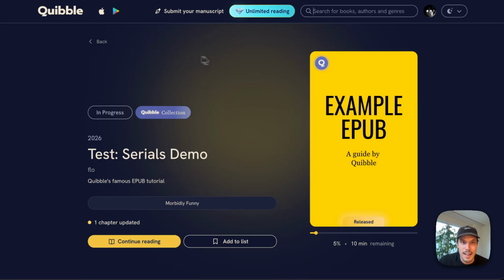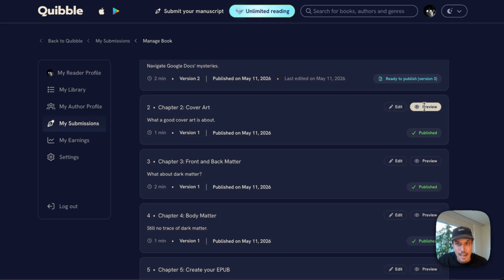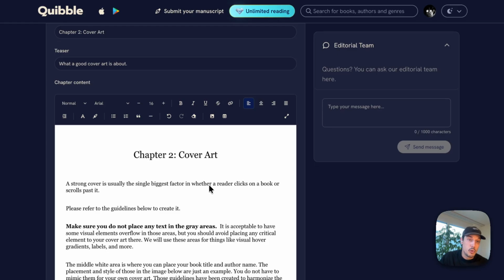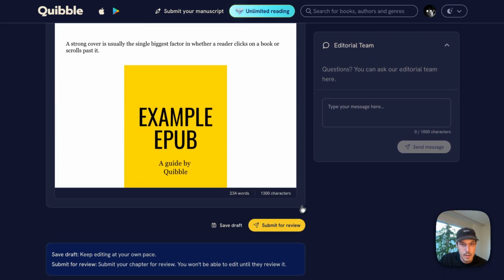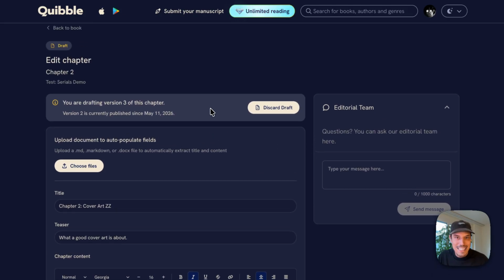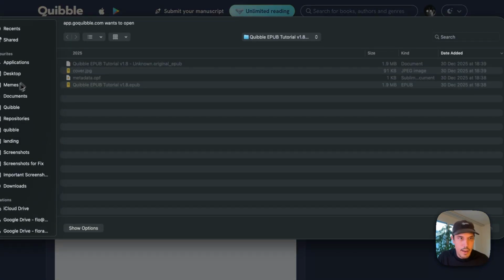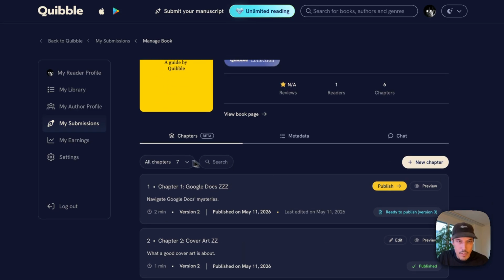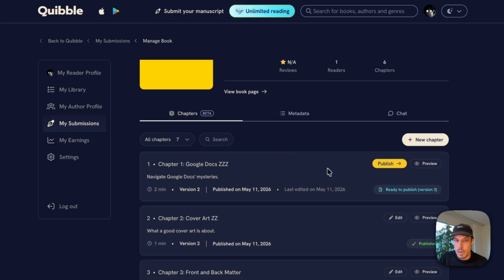How to Publish & Edit Chapters on Quibble (Serial Feature, Full Walkthrough)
Quibble's serial publishing feature is live. In this tutorial, Flo walks you through everything you need to know to start editing and publishing your chapters today.

00:00 Intro & what's covered
00:27 Finding your book in the dashboard
01:14 The Works Dashboard overview
03:00 Editing a chapter (draft system explained)
04:20 Formatting options in the chapter editor
06:04 Auto-save, full-screen mode
06:54 Submitting a chapter for review
08:51 Publishing your changes live
09:24 What happens when a revision is requested
11:00 Adding a brand new chapter
11:50 Importing a .docx or Markdown file
14:41 What's coming next (scheduling, bulk publishing & more)

What Flo covers in this video:
✔ How to manage and edit published chapters
✔ The draft → review → publish flow
✔ Importing chapters from Google Docs or Word
✔ What happens if your editor requests a revision
✔ Upcoming features: scheduled publishing, bulk publish, simplified submission

Have questions or found a bug? Drop them in Discord and we'll get back to you.